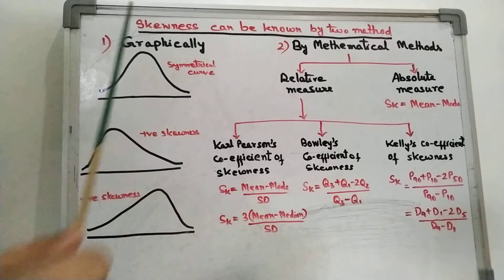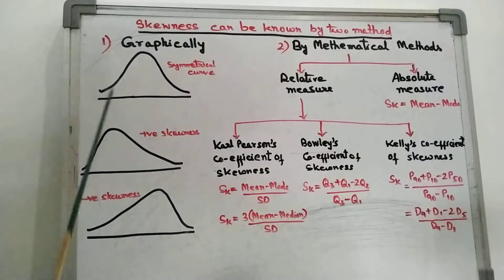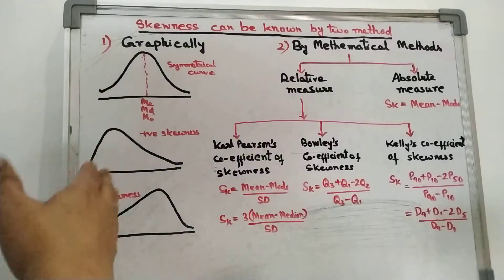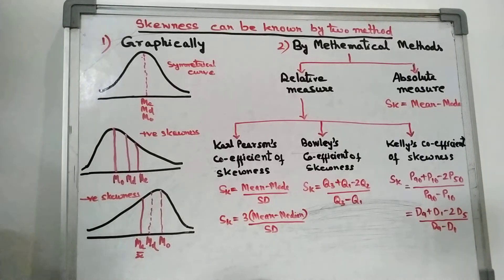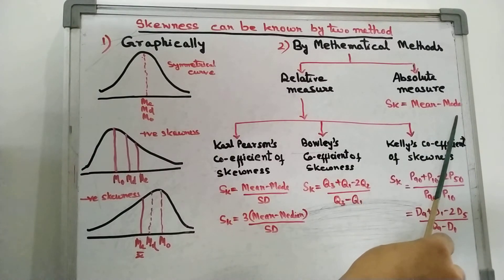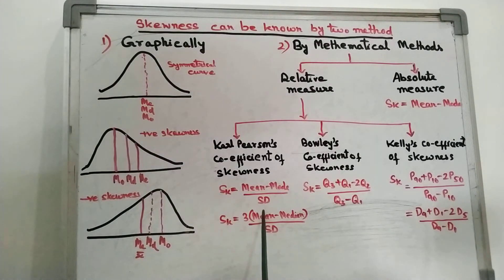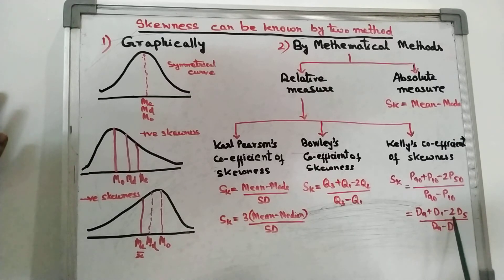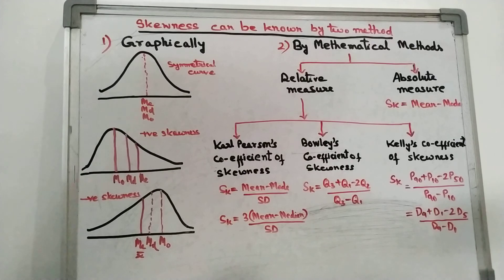Measures of Skewness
# skewness#postive skewness#nagative skewness# Lack of symmetry#